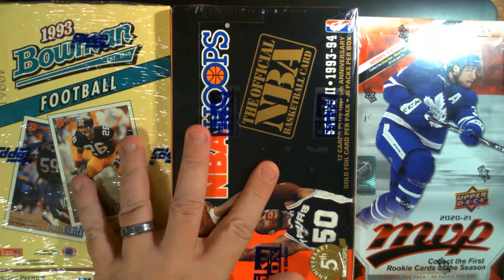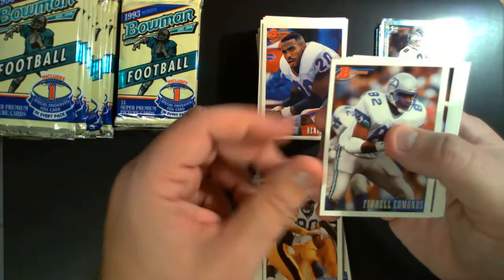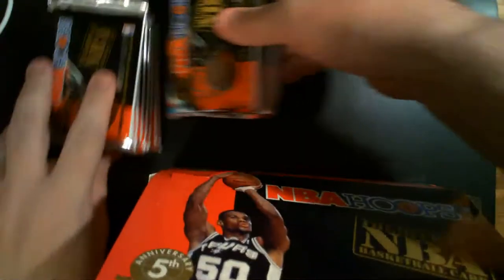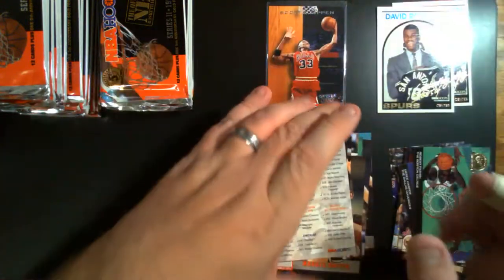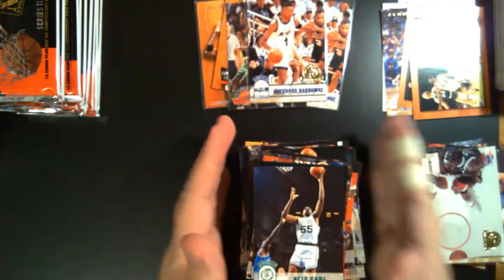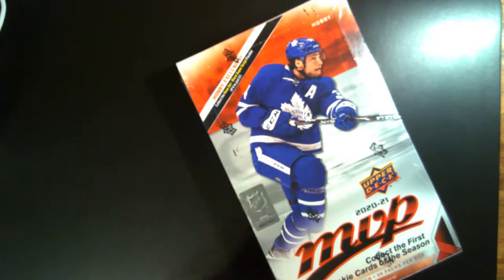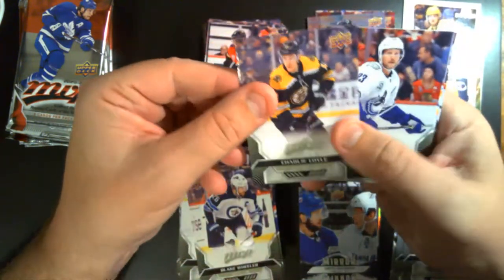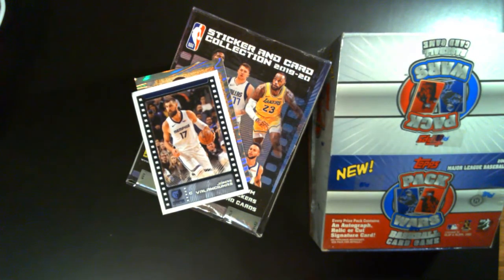Affordable Group Break feat. 93 Bowman FB, 93/94 Hoops Series 2 & 20/21 UD MVP hockey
This week's edition of my Affordable Group Break features 1993 Bowman football, 1993-94 NBA Hoops Series II & 2020-21 Upper Deck MVP hockey.